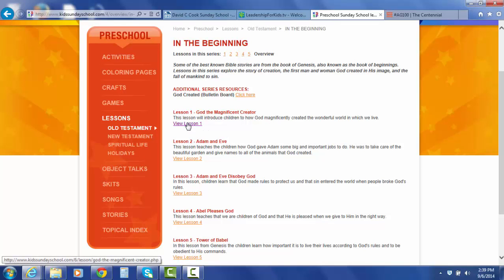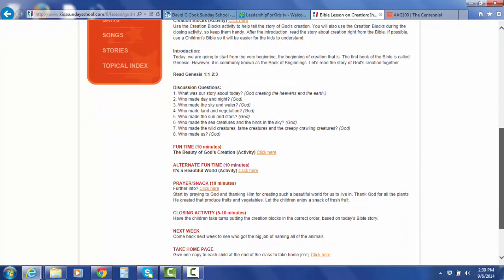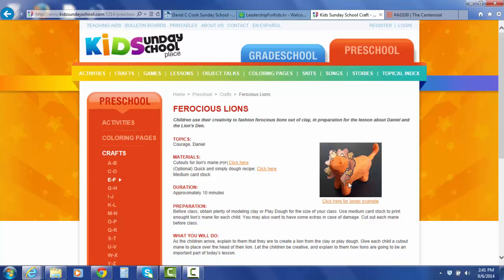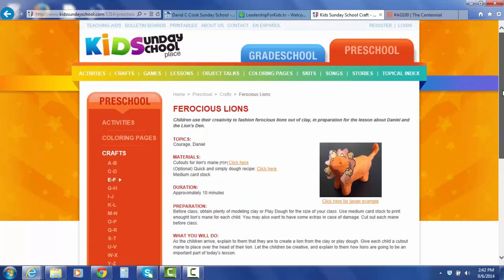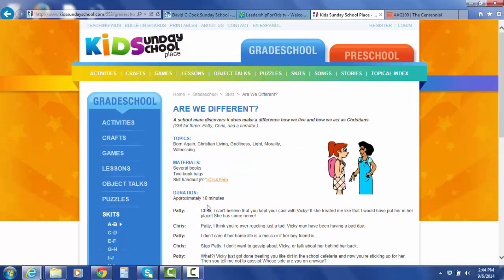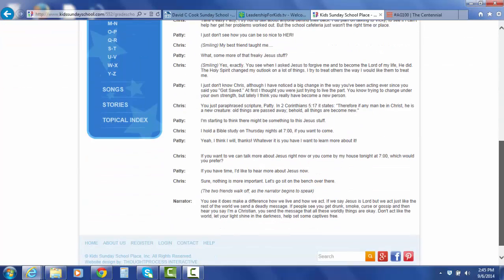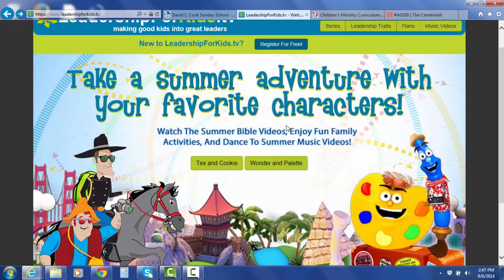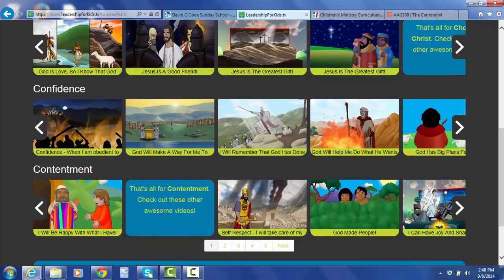Children's Ministry Resources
Some websites that may be helpful for your children's ministry.